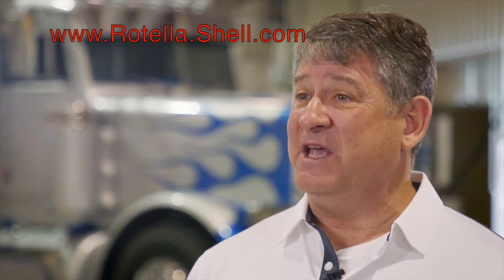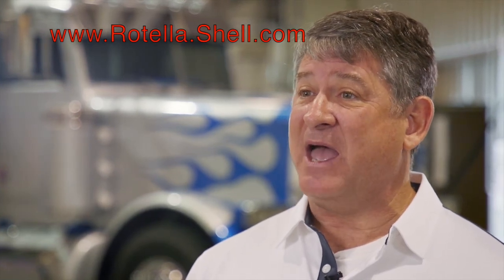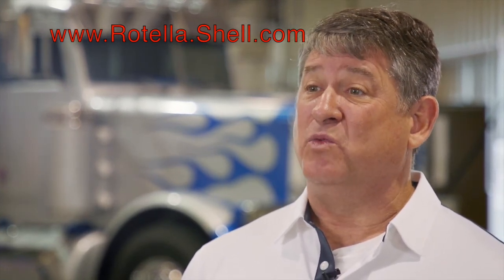In The Workshop #31 - The API CK-4 and FA-4 Diesel Oil Specs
If you look at the shelves in most parts stores, you'll see some new choices in diesel oils! API, the American Petroleum Institute, has developed new specifications to meet the needs of new diesel technology and the tightening emissions requirements the OEMs face.

The standards are CK-4 and FA-4, and in this edition of "In The Workshop", we talk to Shell's Dan Arcy to learn the story of these new standards and how they apply to us.